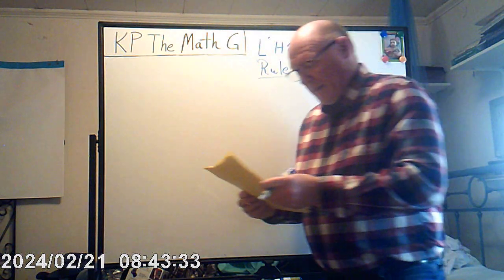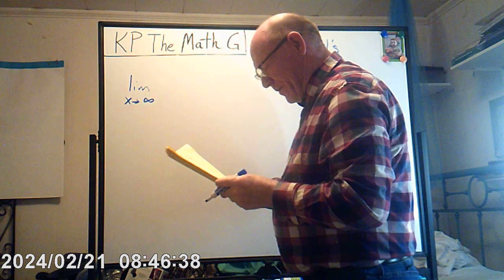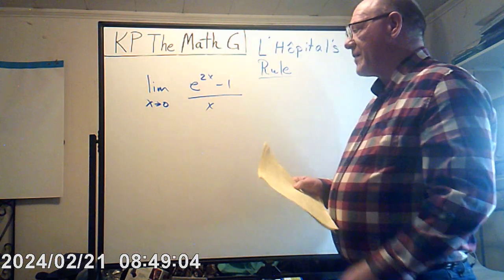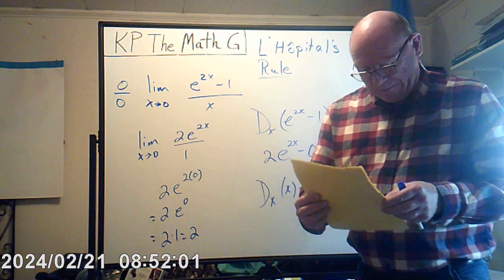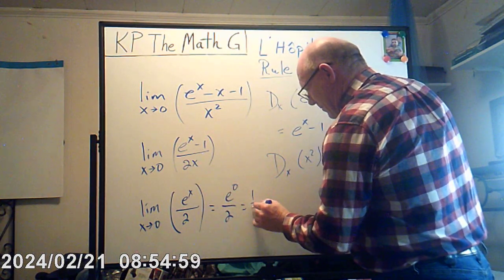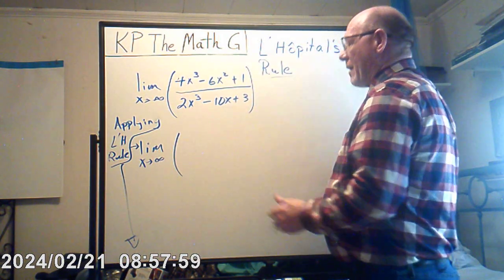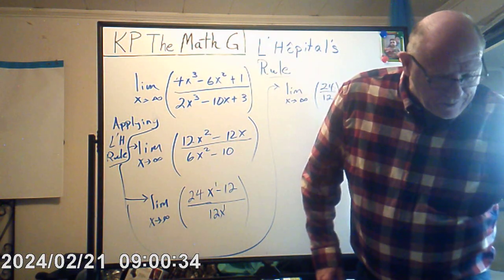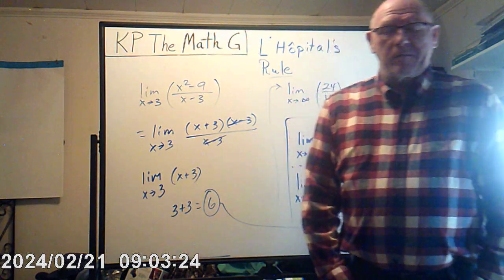L'Hopital's Rule!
In this video, we discussed (1) situations in which we do not necessarily need to use L'Hopital's Rule and (2) situations where we must use L'Hopital's Rule (sometimes more than once on the same problem).